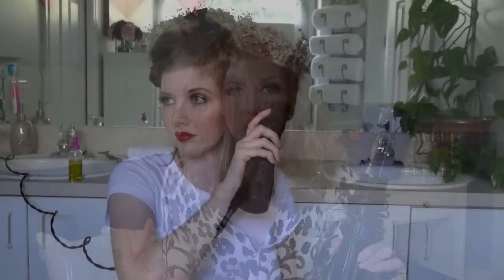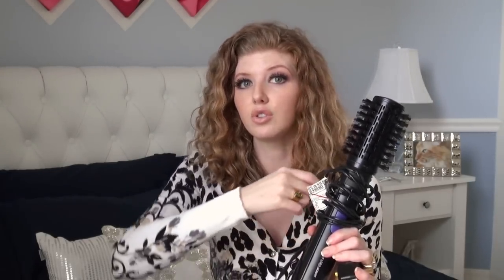BEST Beauty Discoveries of 2014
The BEST Beauty Discoveries of 2014!

- Anastasia Tamanna Palette

What were some of your best beauty discoveries this year?
SHARE below! :)

zabby.babe

XOXO!
Z